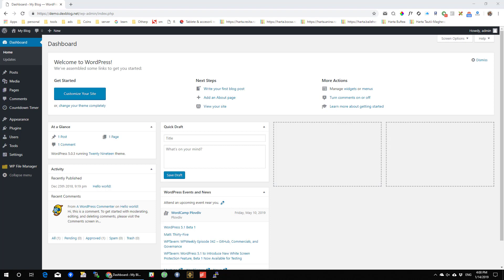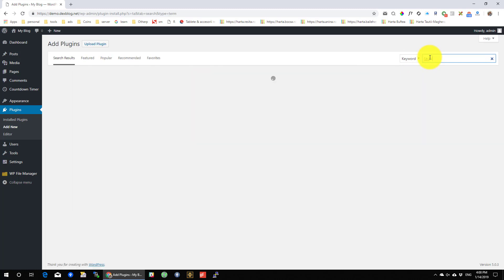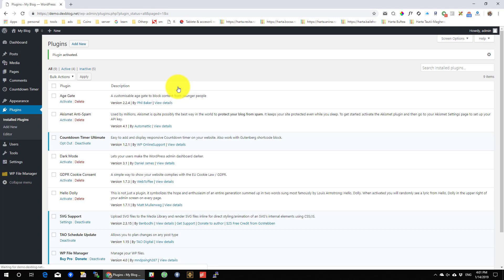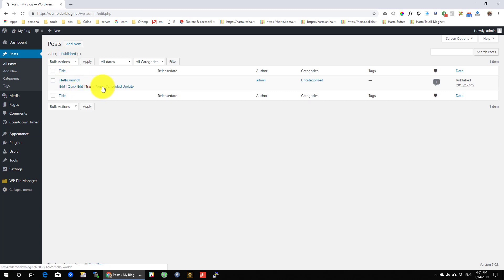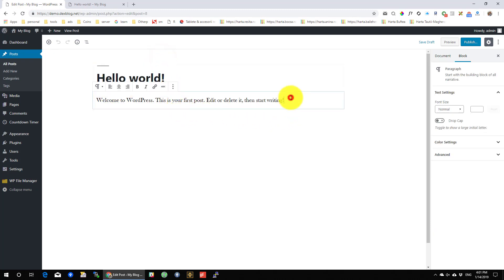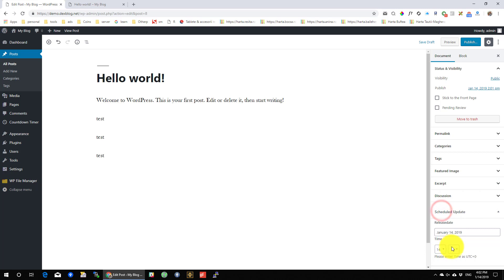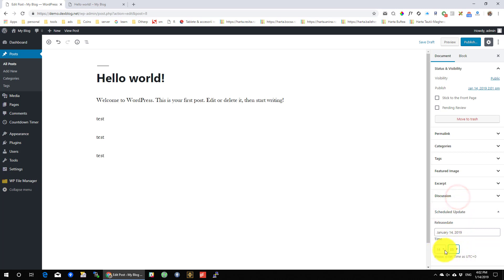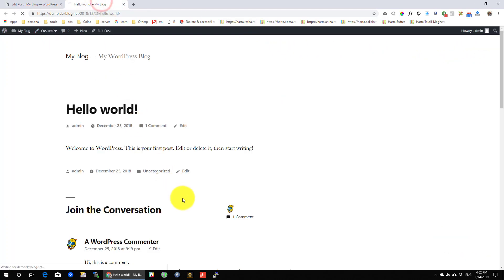How to Automatically Schedule Content Updates in WordPress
I am going to show you How to Automatically Schedule Content Updates in WordPress.

By default, WordPress allows you to schedule posts to be published at a specific time. However, you cannot schedule content updates for a post or page that is already published.

For this lets First let's go to Plugins -- Add new

Here let's search for tao schedule update. Press on Install now on this plugin. After the install press on Activate.